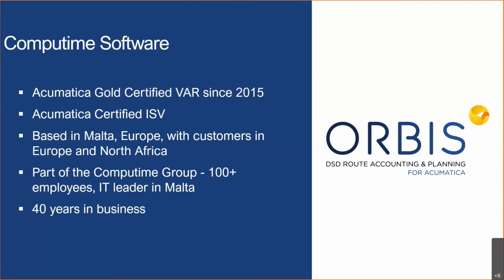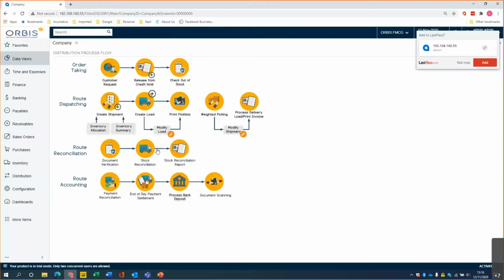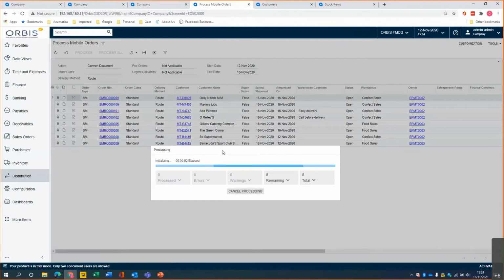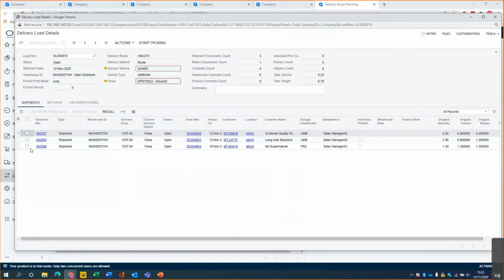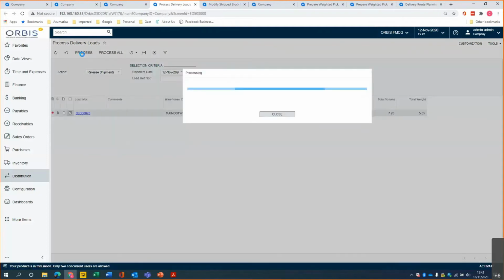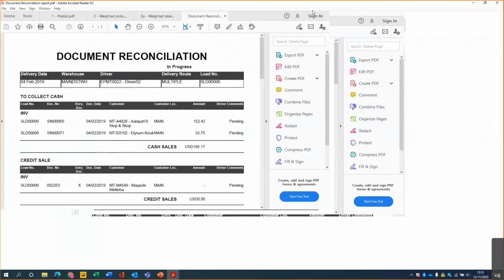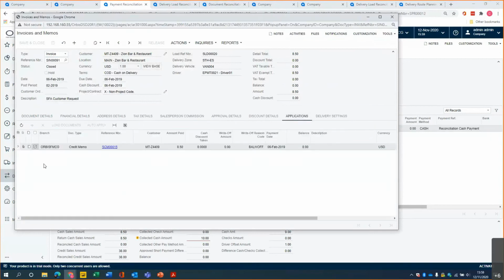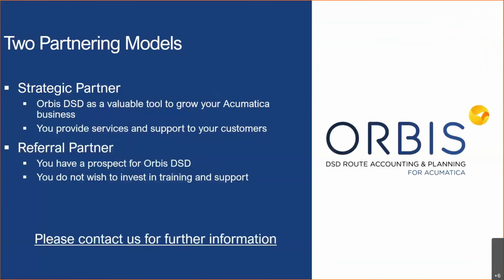Africa Webinar - Orbis DSD Route Accounting & Planning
Optimize delivery, increase sales, and strengthen customer loyalty.
Control your entire wholesale distribution and ﬁnancial operations with Direct Store Delivery (DSD) route accounting and planning software built natively for Acumatica Cloud ERP.